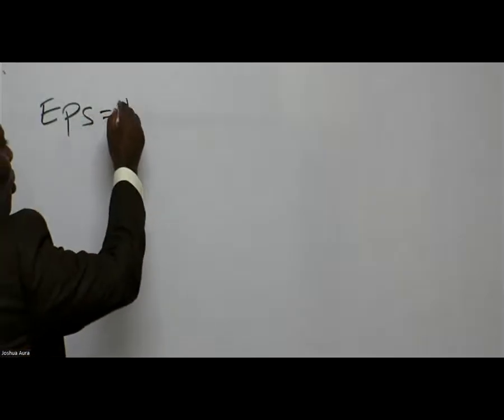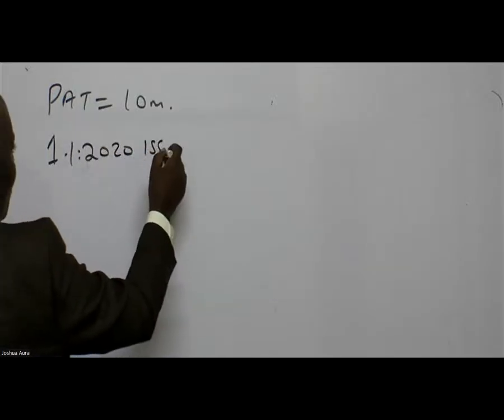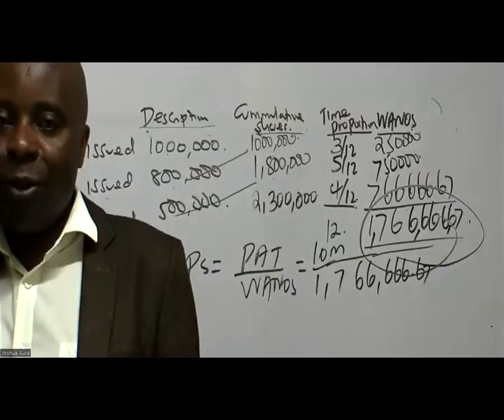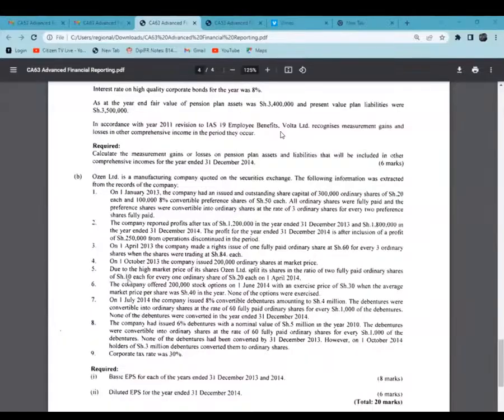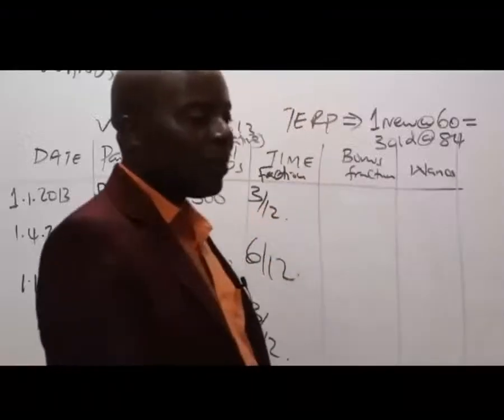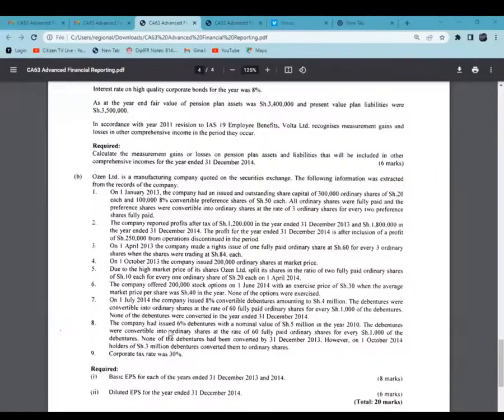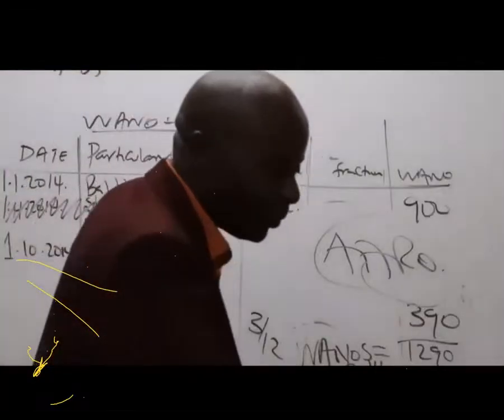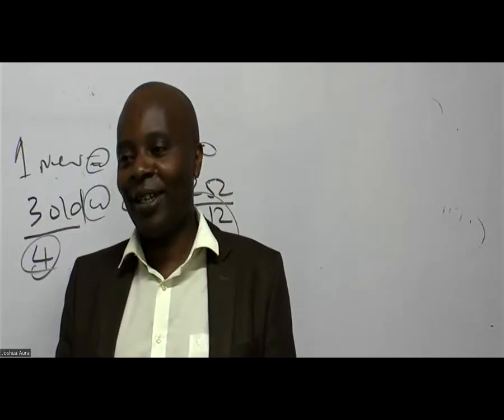AFR-Earnings Per Share-CPA KENYA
𝐂𝐨𝐮𝐫𝐬𝐞𝐬 𝐎𝐟𝐟𝐞𝐫𝐞𝐝:
CPA, CIFA, ATD, BDA, CS, CPFM,ACCA or CAMS & KNEC